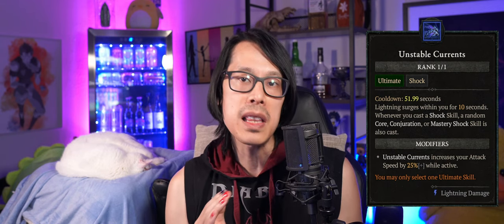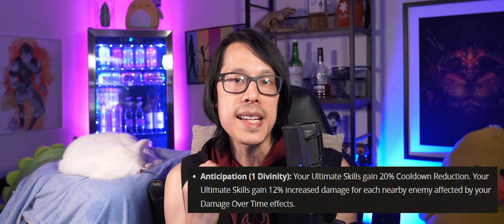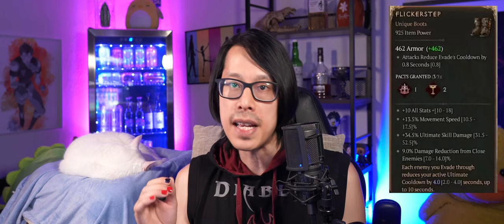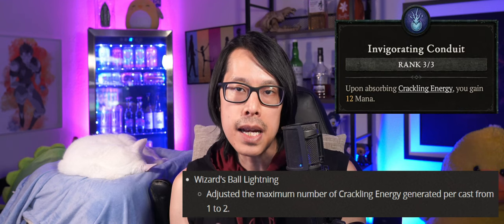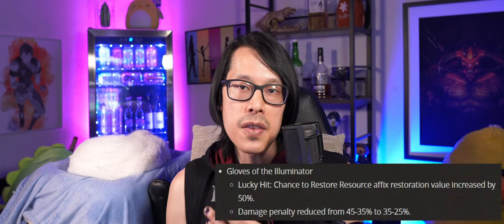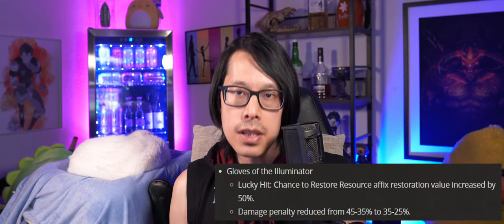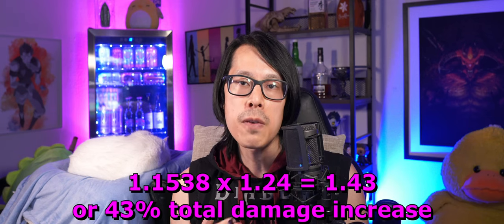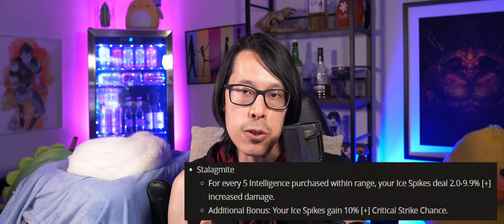Season 2 Sorcerer Update for Diablo 4 (Season of Blood Patch 1.2.0)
Sorcerer is receiving many decent buffs in Season 2 (Season of Blood Patch 1.2.0). In this video I cover the most notable changes and the best season starter builds. This update brings Vampiric Powers, new unique items, legendary aspects and paragon glyphs.

season starter sorcerer sorceress vampire power best overpowered build guide endgame leveling diablo IV diablo 4 d4